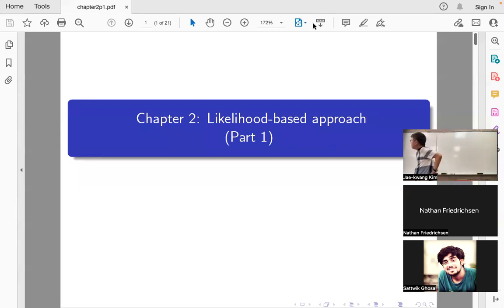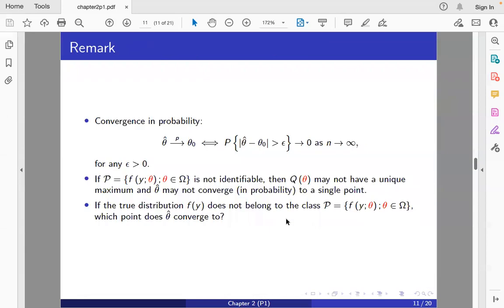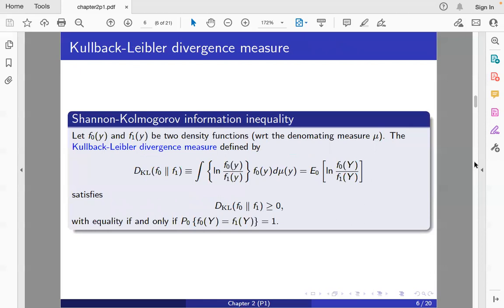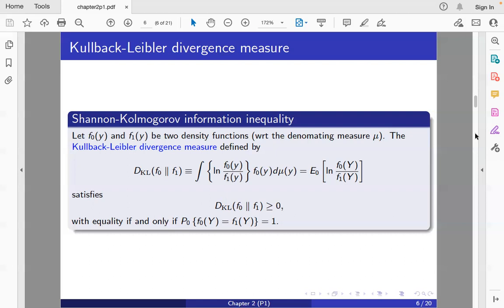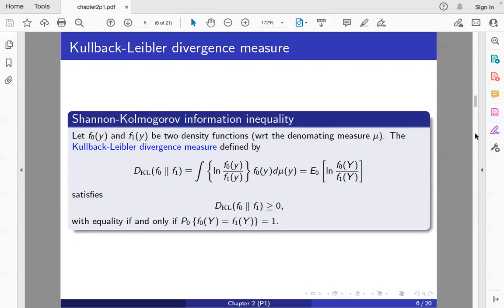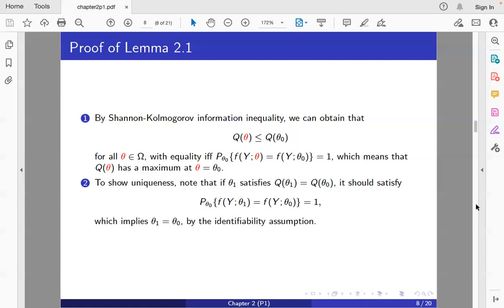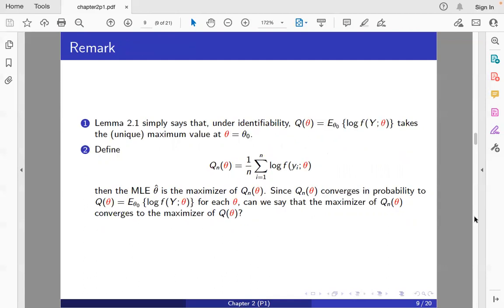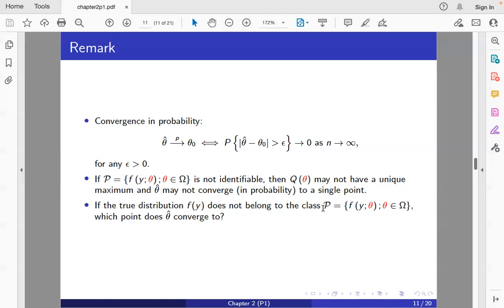Stat 523x, 8/25/22 Lecture Part 1